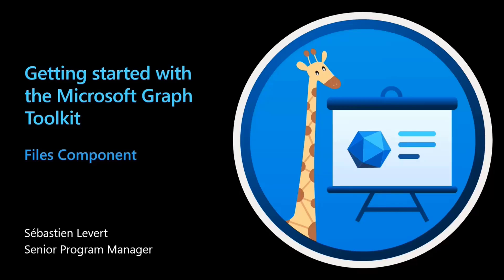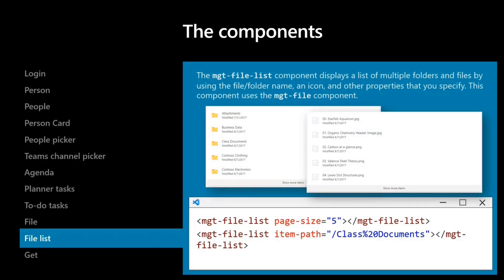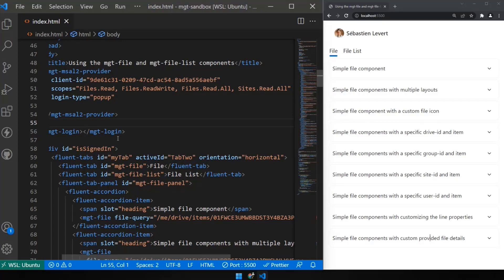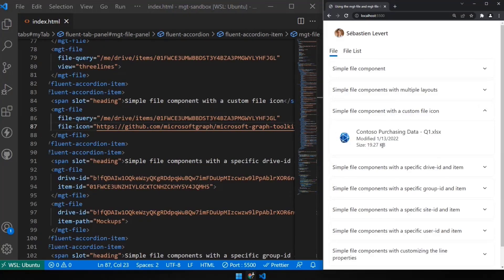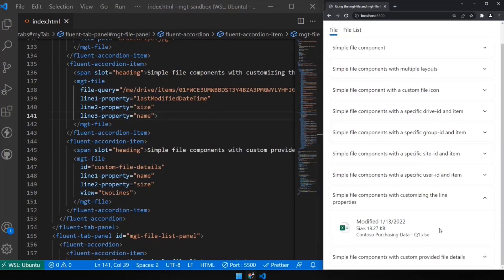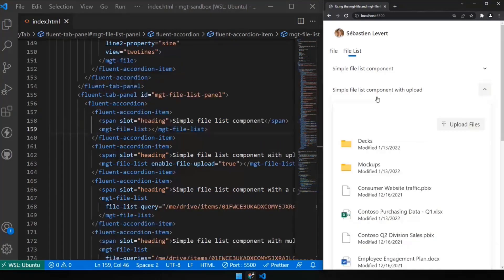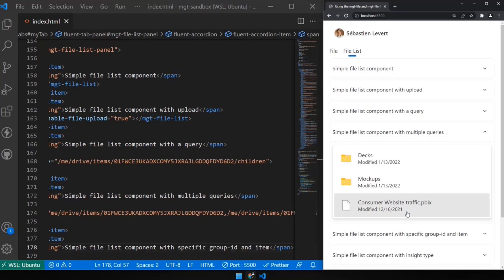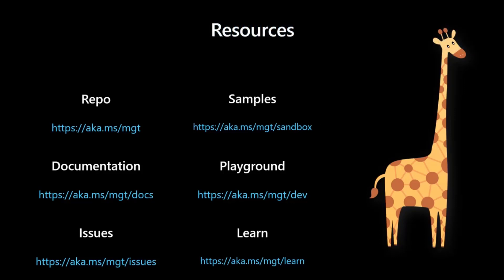Using the MGT Files Components in your solutions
In this 21-minute developer focused demo, Sébastien Levert reviews two MGT components - Files and File list that handles files and folders stored in Teams, SharePoint and OneDrive.   Files presentation capabilities include layouts, custom file icon, related information – drive, site, user and group IDs, also properties and details.   File list capabilities highlighted include ability to display, upload, query for files/folders, get files by insight type, file extension and access through breadcrumb navigation.  This PnP Community demo is taken from the weekly Microsoft 365 Platform Community call recorded on February 8, 2022.

Demo Presenter:  Sébastien Levert (Microsoft) | @sebastienlevert

• Learn - Develop apps with the Microsoft Graph Toolkit | aka.ms/mgt/learn

Previous demos in Sébastien Levert’s (Microsoft) | @sebastienlevert, Microsoft Graph Toolkit (MGT) series